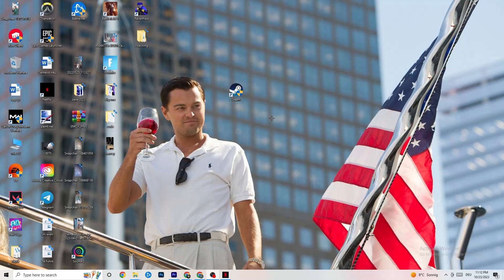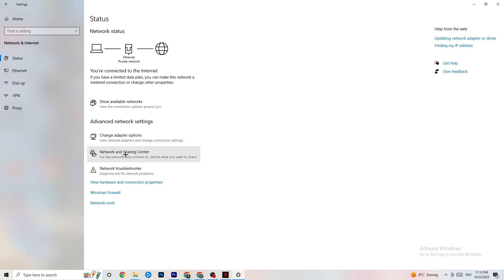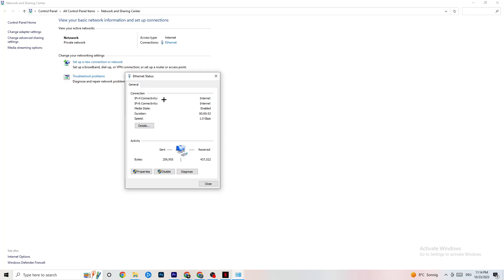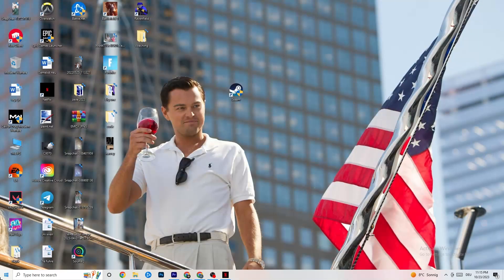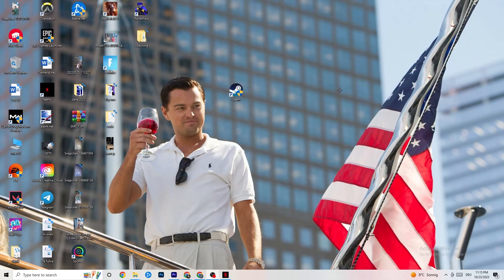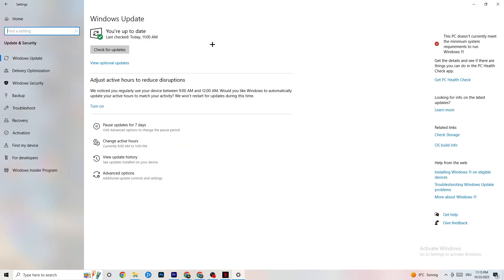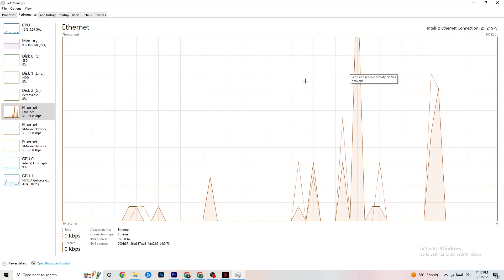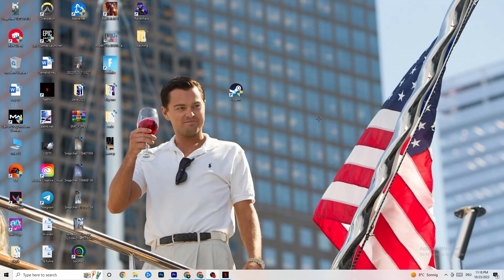How To LOWER PING & Fix Server/Connection in Dark Souls Remastered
How to fix Dark Souls Remastered network connection lost,
Fix Dark Souls Remastered connection issues,